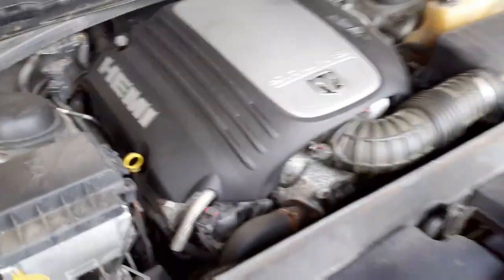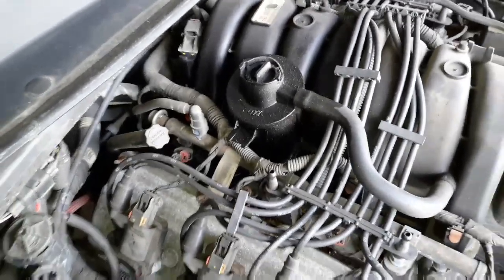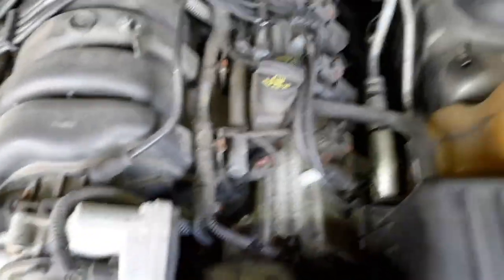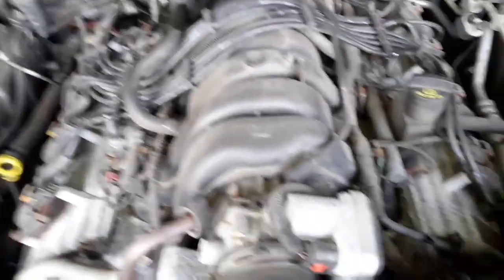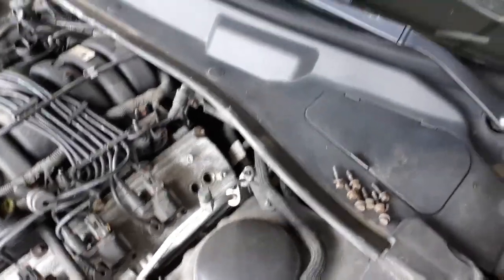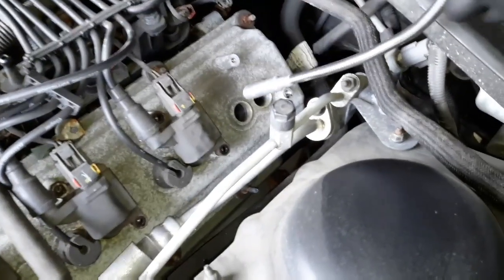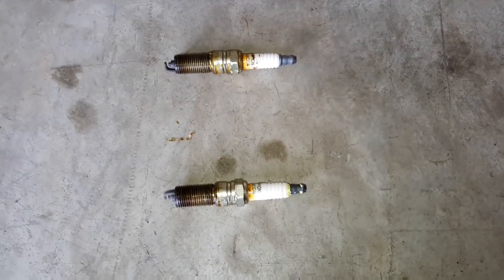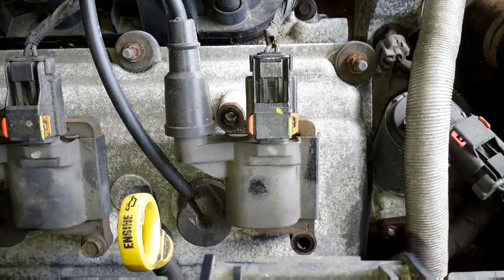2005 5.7 Dodge Magnum: Changing the ORIGINAL sparkplugs at 250k miles! GROSS!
After selling the WRX, Big Barda is all I got, but she's all I need.  Time to show her some long overdue TLC!